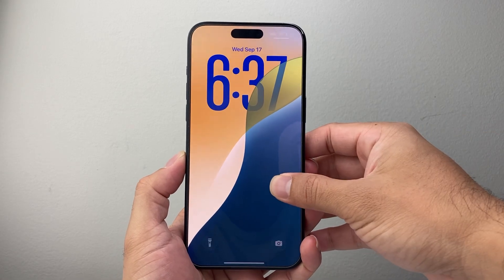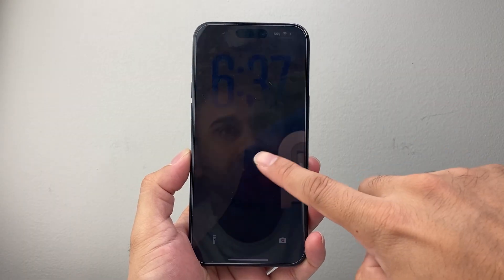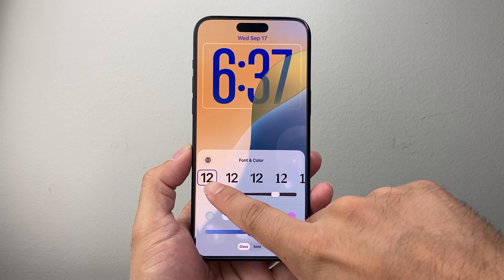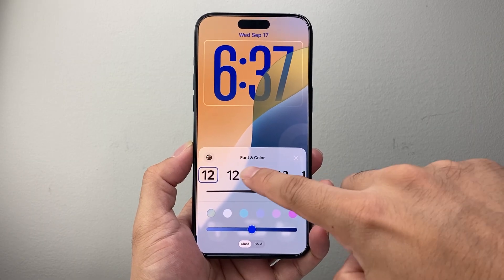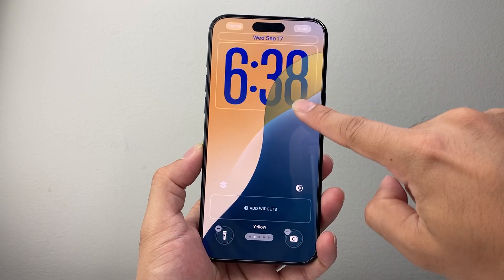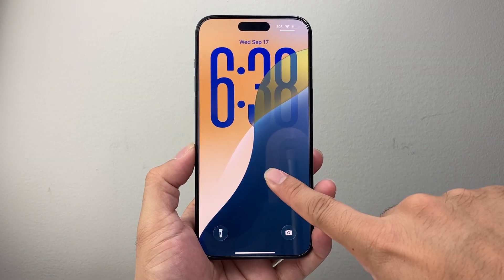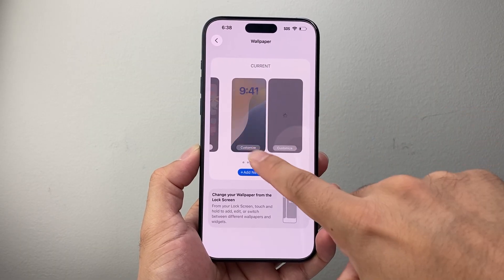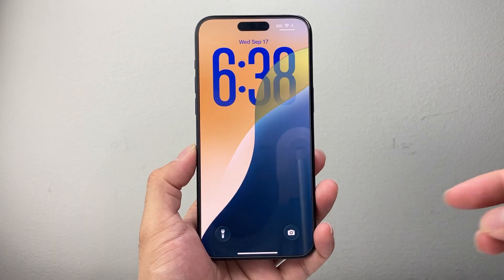How To Change Clock Size On iPhone Lock Screen iOS 26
Let's see how to change the clock size on your iPhone on latest iOS 26 update.